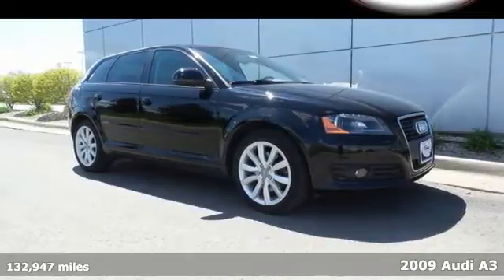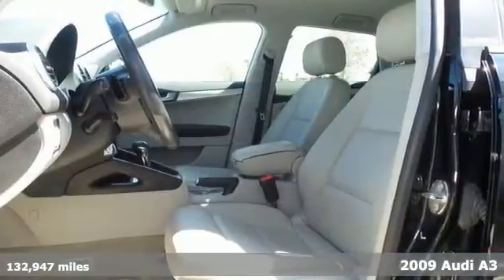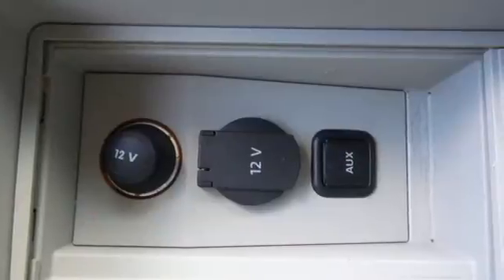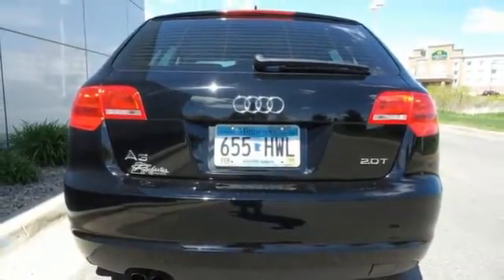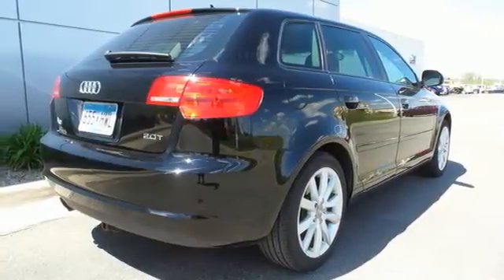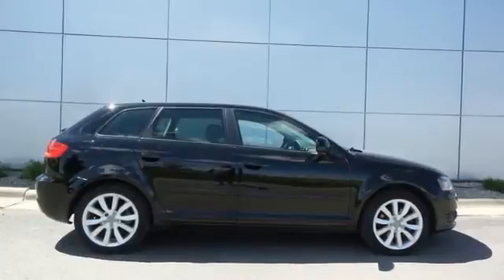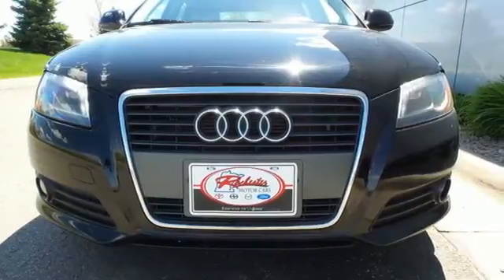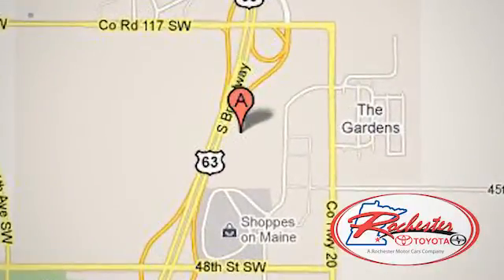Used 2009 Audi A3 Rochester, MN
Year: 2009
Make: Audi
Model: A3
Trim: 2.0T
Engine: 2.0L 4-Cylinder TFSI DOHC 16V 200 hp
Transmission: 6-Speed Automatic S tronic
Color: Black
Interior: Light Gray
Mileage: 132947
Stock #: SB45536
VIN: WAUHF98P79A151297
Leather Seats, Bluetooth, Clean Title, Local Trade, and Non-Smoker. Air Conditioning, BluetoothA® Hands-Free Phone Interface, Front dual zone A/C, Leather Seating Surface, Outside temperature display, Power windows, Remote keyless entry, Speed control, Telescoping steering wheel, and Tilt steering wheel. Audi has done it again! They have built some really good vehicles and this charming 2009 Audi A3 is no exception! Designated by Consumer Guide as a Recommended Premium Compact Car in 2009. It will take you where you need to go every time...all you have to do is steer! We look forward to earning your business.

Address:
4900 Highway 52 N